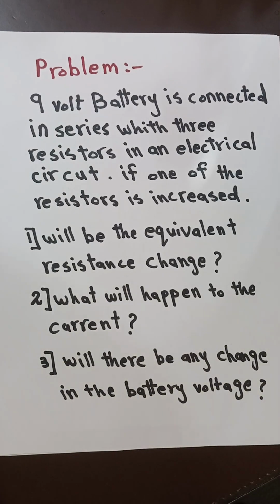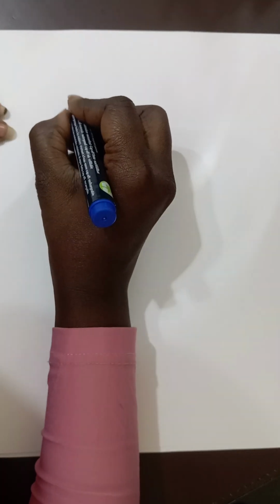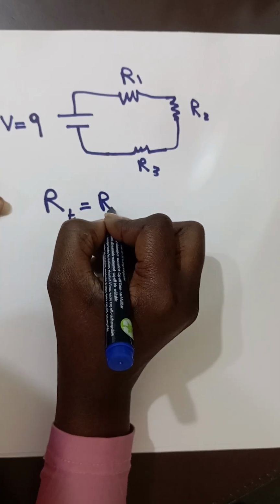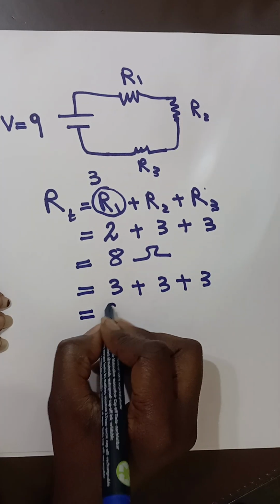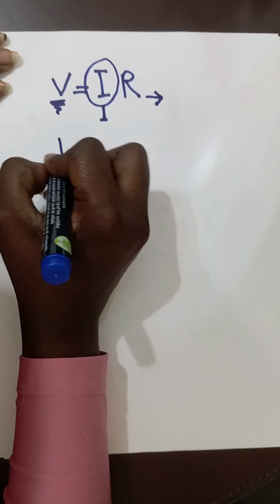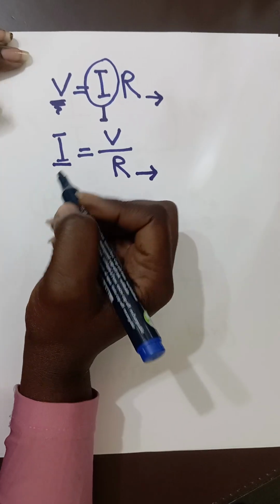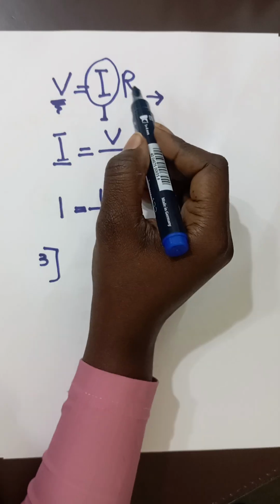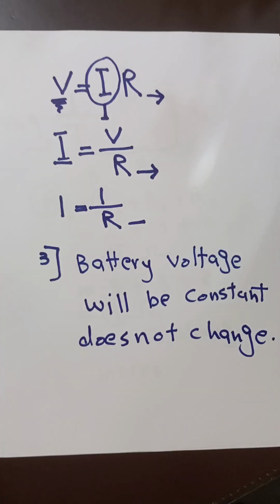حل مسألة توصيل مقاومات على التوالي بسهولة @/فيزياء ثانوي خطوة بخطوة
هل ستواجه صعوبة في فهم توصيل المقاومات على التوالي. في هذا الفيديو اشرح لك مسألة فيزياء بطريقة سهلة و بسيطة خطوة بخطوة مع توضيح القوانين و كيفية تطبيقها بدون تعقيد @